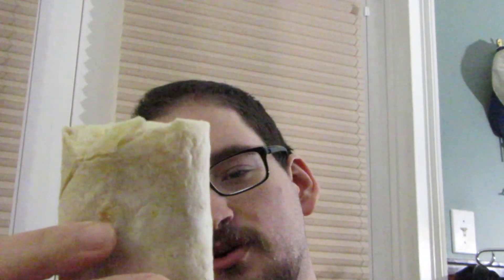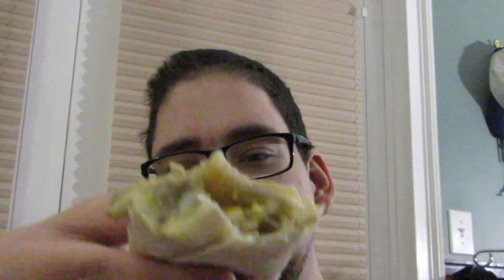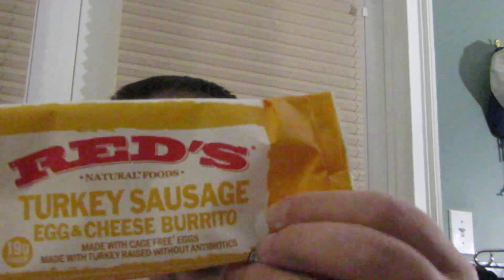Red's Turkey Sausage Egg and Cheese Breakfast Burrito Review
In today's review I try another frozen breakfast burrito. this is the Red's Turkey Sausage egg and cheese burrito.